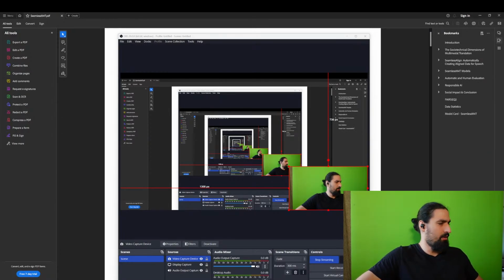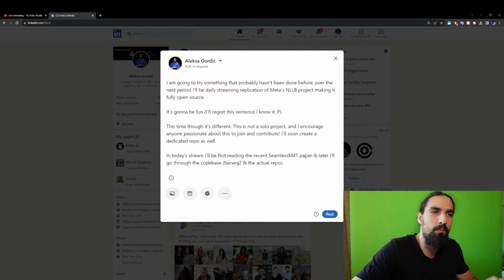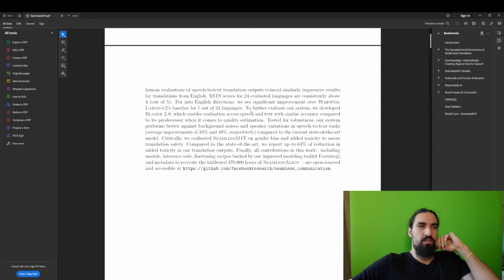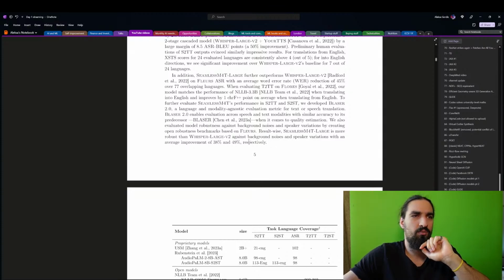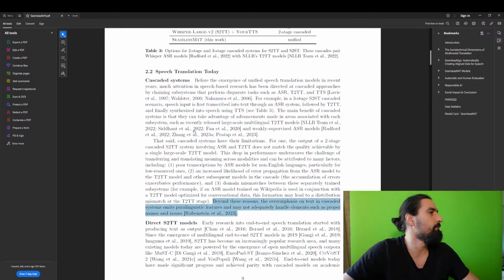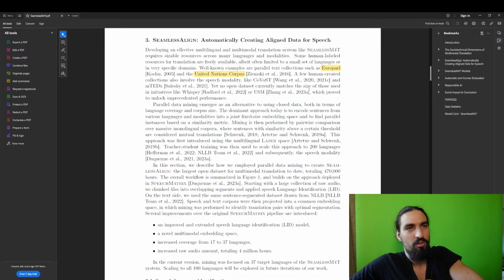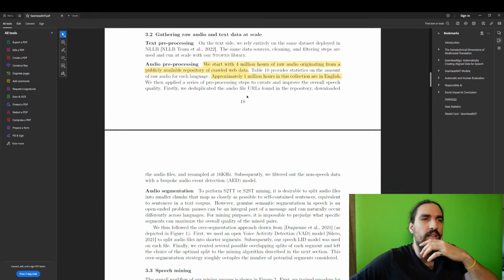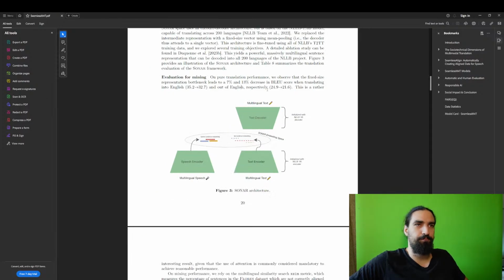Day 1 - Replicating Meta's NLLB - SeamlessM4T paper (Pt. 1)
I am going to try something that probably hasn’t been done before: over the next period I’ll be daily streaming replication of Meta’s NLLB project making it fully open source.

It’s gonna be fun (I’ll regret this sentence I know it :P)

This time though it’s different. This is not a solo project, and I encourage anyone passionate about this to join and contribute! I'll soon create a dedicated repo as well.

In today’s stream I’ll be first reading the recent SeamlessM4T paper & later I’ll go through the codebase (fairseq2 & the actual repo).

Huge thank you to these AI Epiphany patreons:
Eli Mahler
Petar Veličković